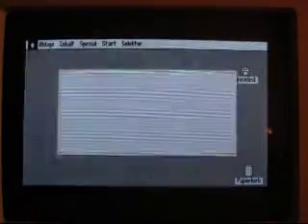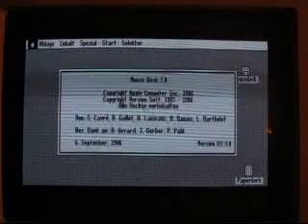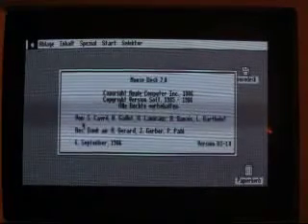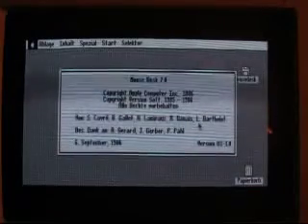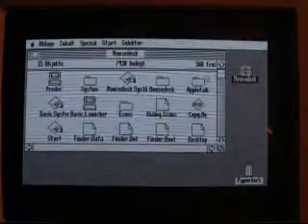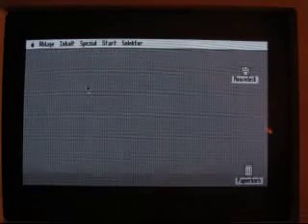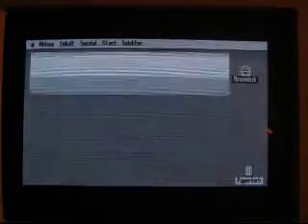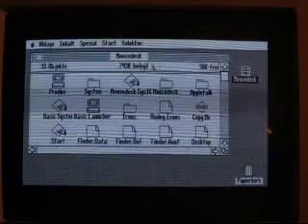Apple II gs MouseDesk System Demo